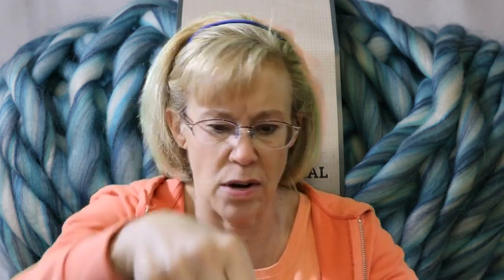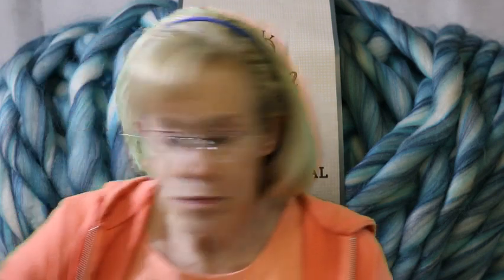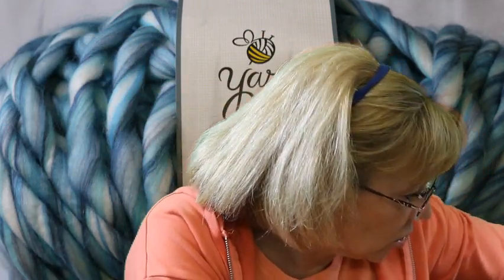Freya Turquoise Hoodie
Discusses the importance of record keeping when dying and blending fiber to spin.  Talks about change of needle size and sweater size in knitting a sweater in a different gauge than what is called for in the pattern.  Features using extra bulky yarn as roving in the fiber blend.